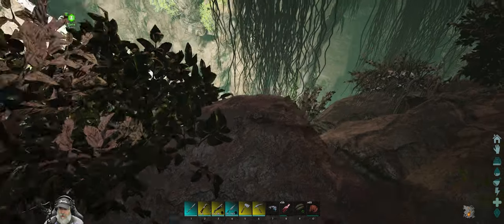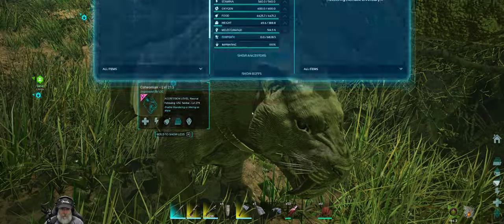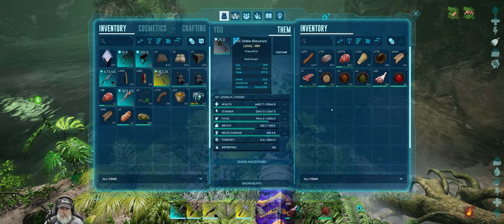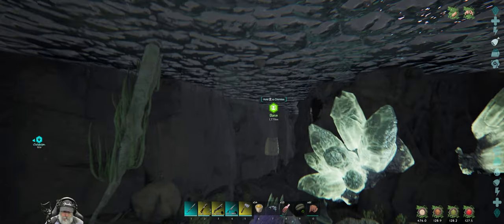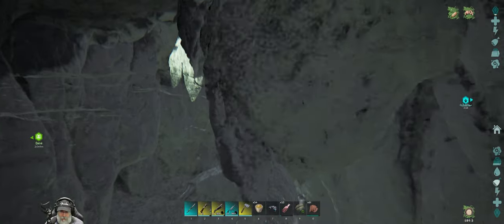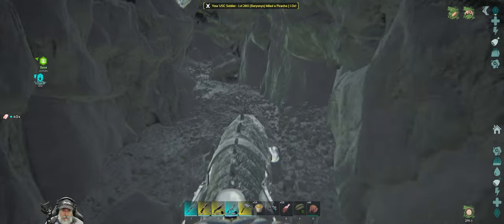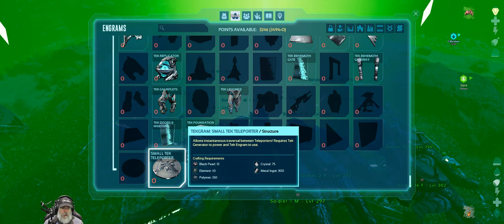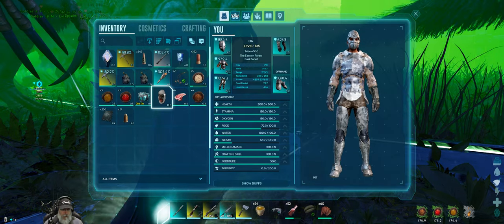Ark Survival Ascended The Island | E47 Alpha Megapithecus Fight